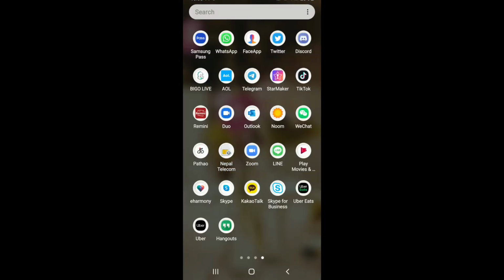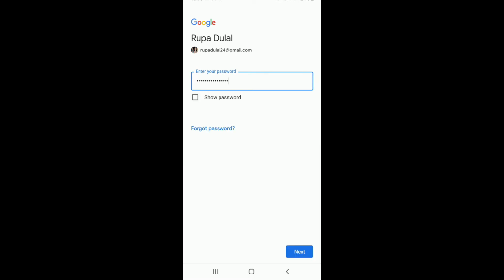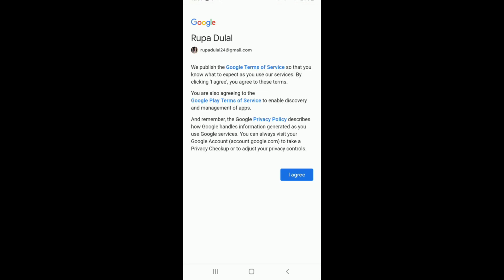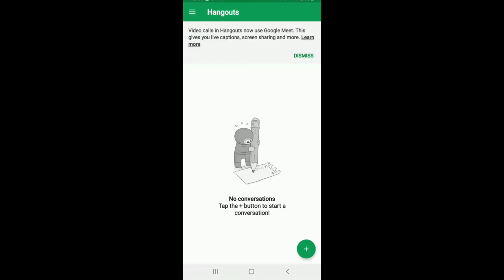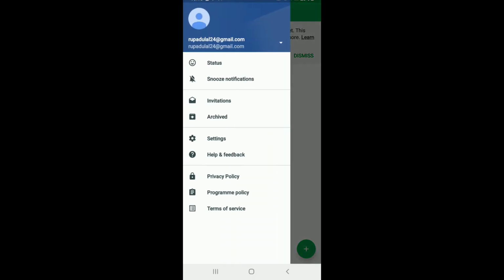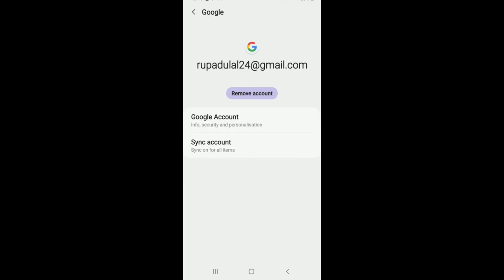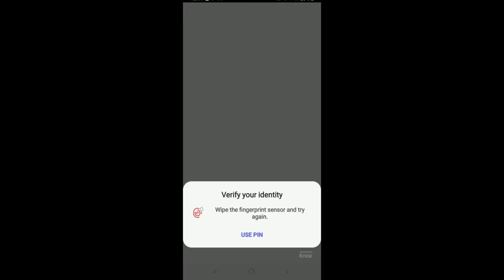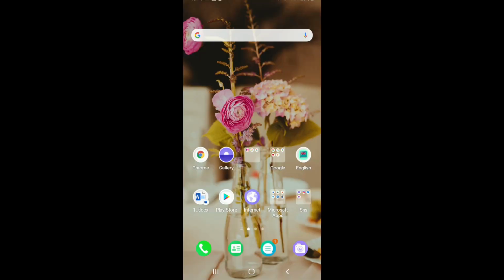How to Login & Logout of Google Hangout | Sign Out of Google Hangout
Google Hangout login | Google hangout logout

This video walks you through the step by step process on how to sign in and sign out of google hangout account in 2021. You might know how to login to google hangout app but most of the users are confused on how to sign out of google hangout app. So, here are the steps you need to follow:
1. First off, to login to google hangout, open the hangout app.
2. Now, enter your gmail login email and click on next. Again on the next page, enter your password and login to your account.
3. Now, to logout of google hangout, open the mobile app.
5. Now click on the Manage Accounts. And remember, you need to remove your gmail account from the device to logout of google hangout. So, choose the google account you want to logout from.
6. Finally, click on remove account button and you will be logged out from the google hangout app.
So, this is how to login and logout of google hangout app.